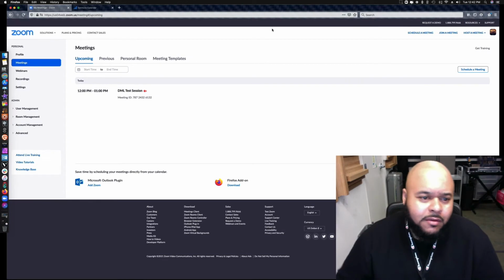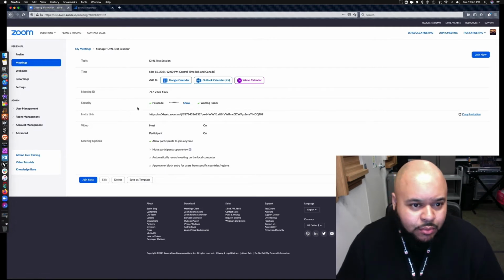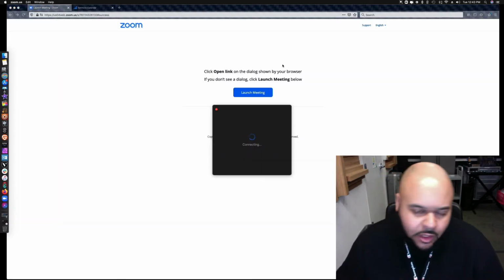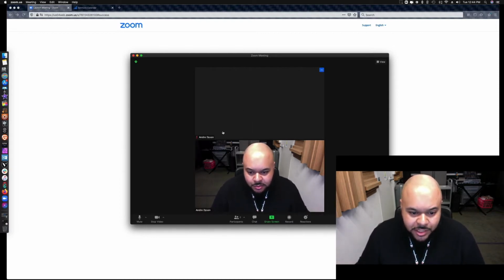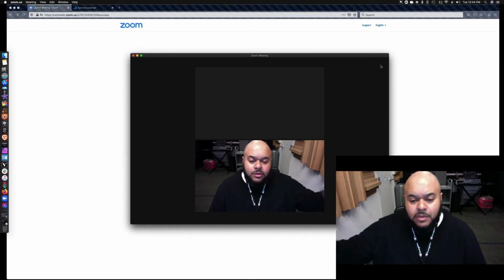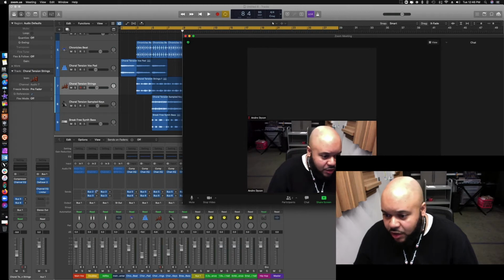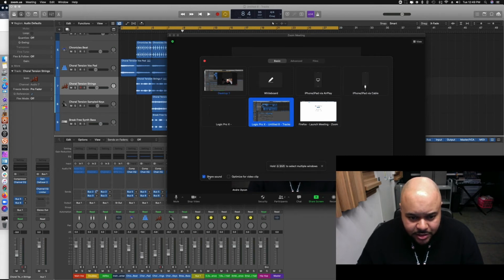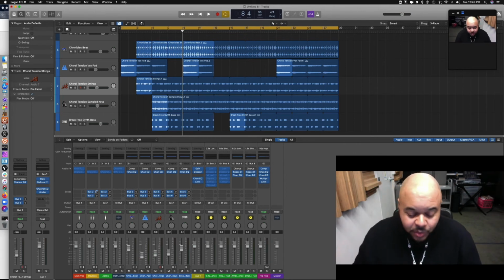Zoom Screen Sharing with Logic Pro X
Join Andre from Gail Borden Public Library's Studeio 270 and learn how to collaborate over Zoom on Logic Pro X using your own DAW Software.